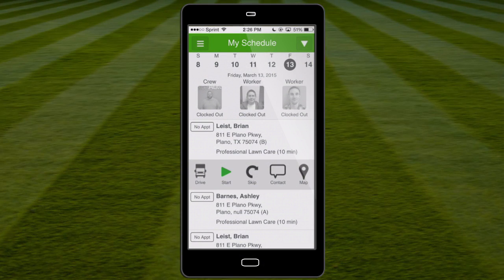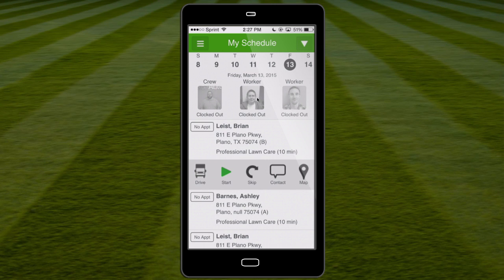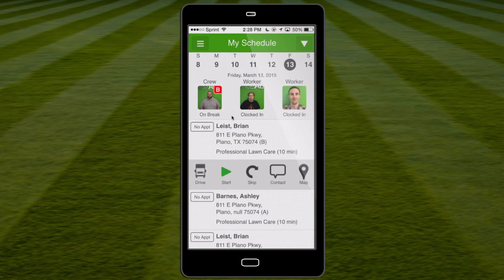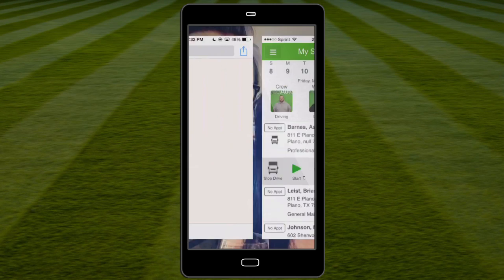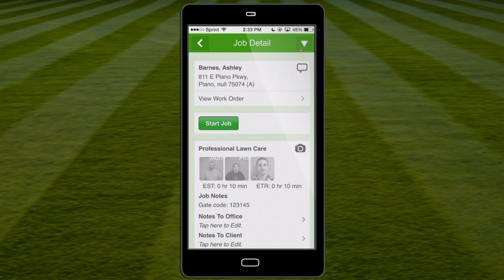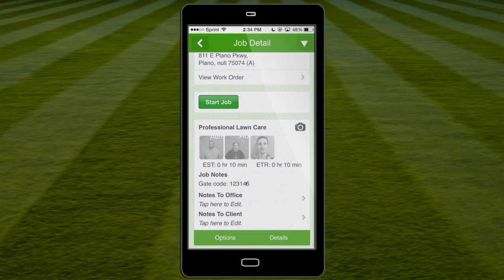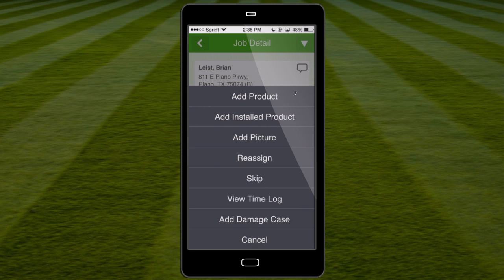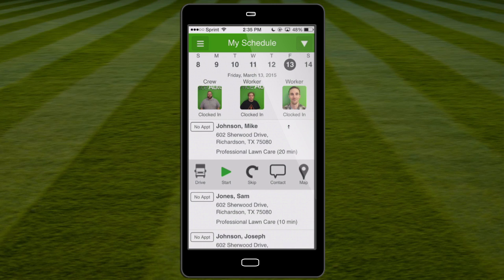Mobile Lawn Service Demo